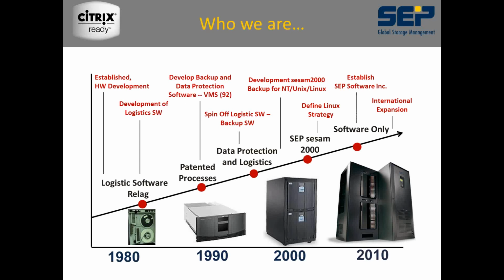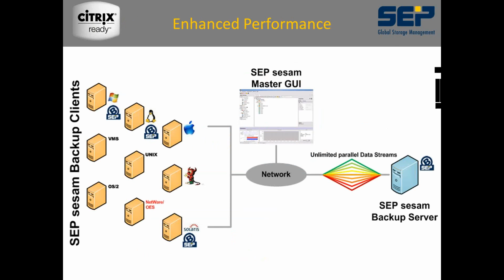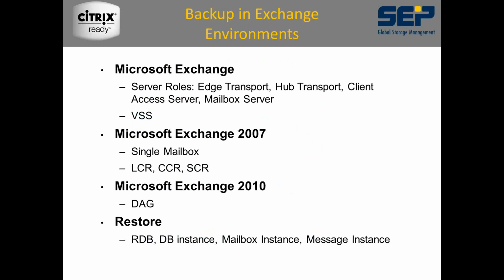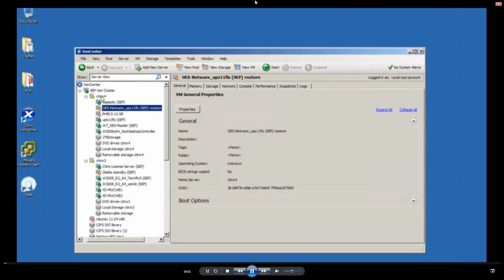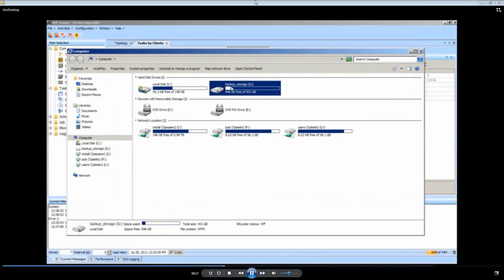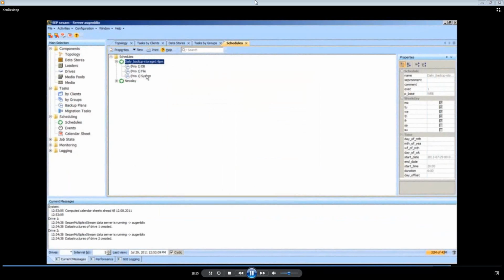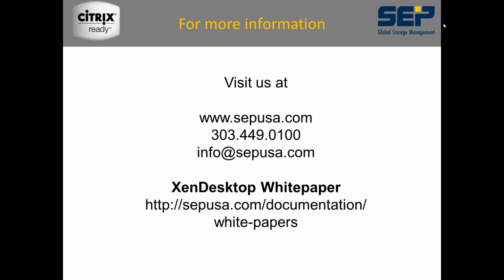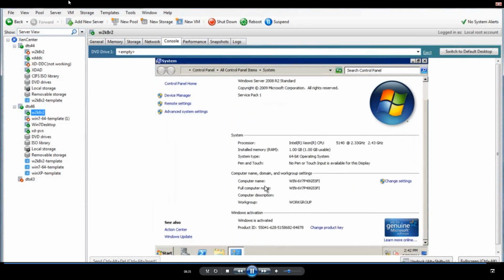SEP Webinar - Backup & Disaster Recovery Best Practices for Citrix XenServer and XenDesktop